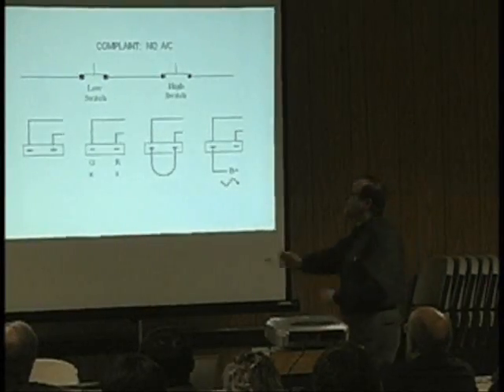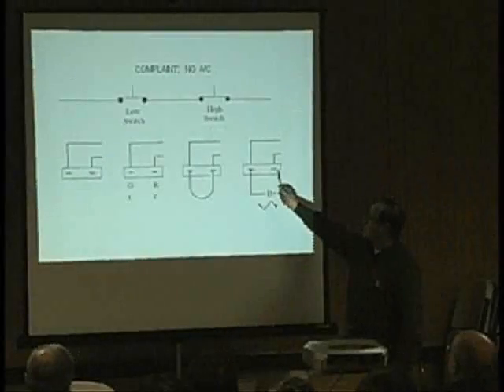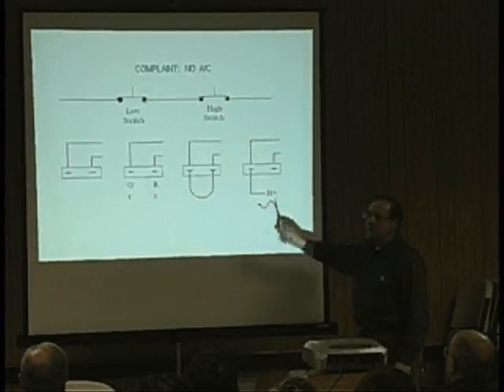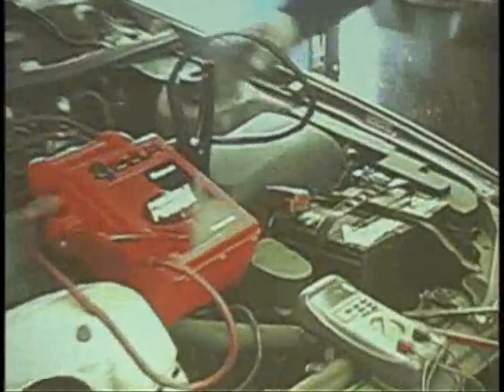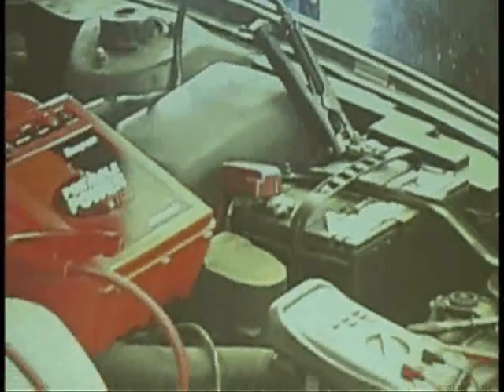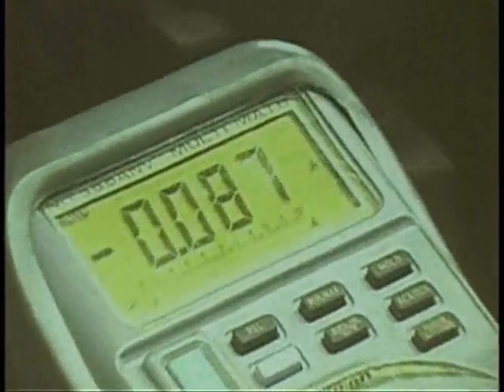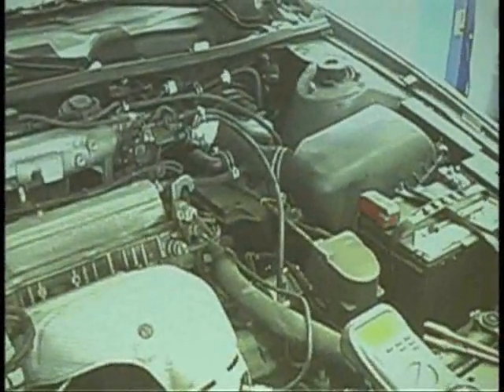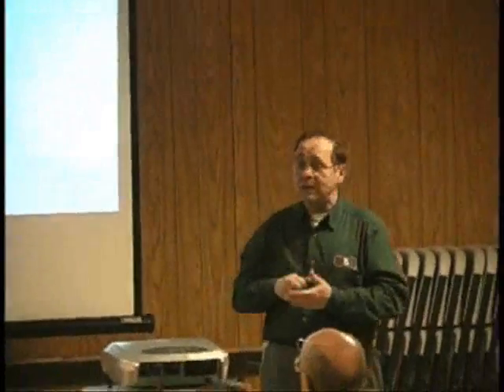Electrical Troubleshooting with Rich Peterson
TSTSeminars.org presents during Automotive Tech Night Rich Peterson's seminar on using electrical techniques to diagnose vehicles.